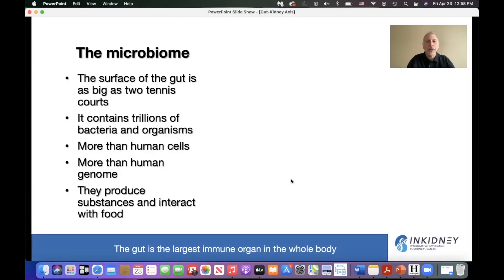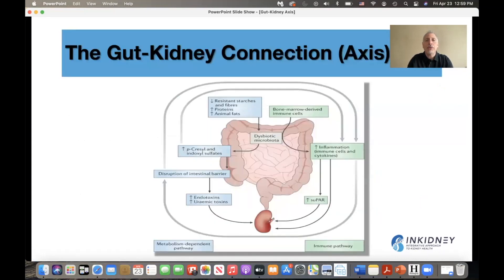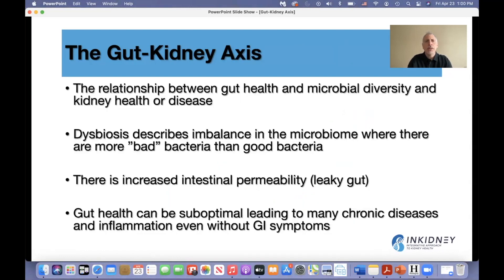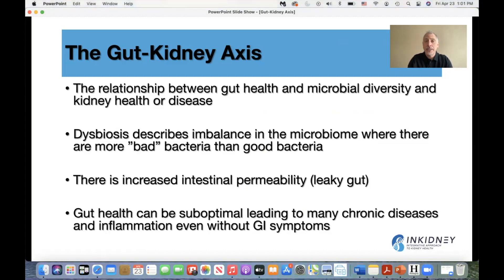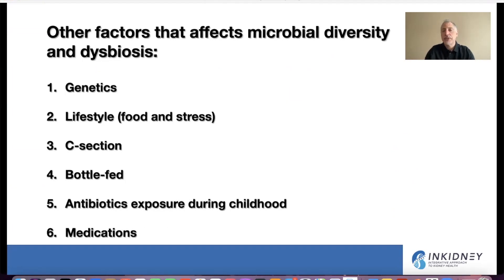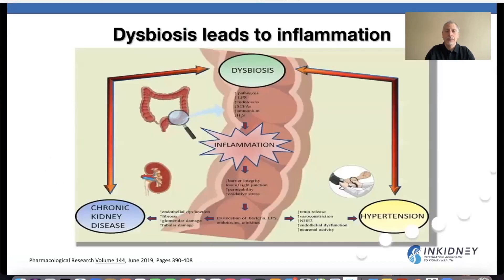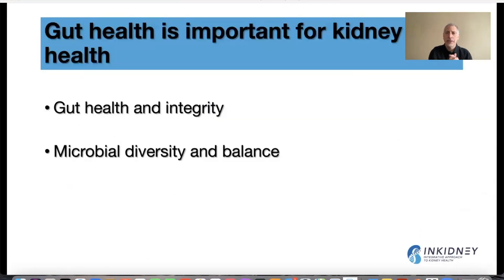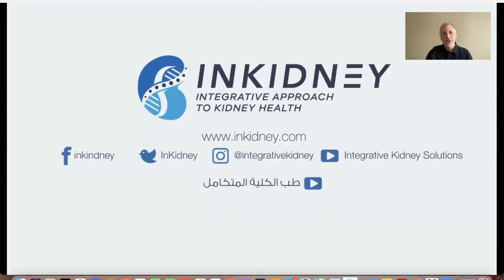Principle 4: The Gut Kidney Connection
The relationship between gut and kidney health is the fourth principle of our integrative approach to kidney health and disease. The gut contains trillions of bacteria and is the size of two tennis courts. It is indeed the largest immune system in the body. There are two major ways the gut can affect the kidneys. Watch the video to learn about them...